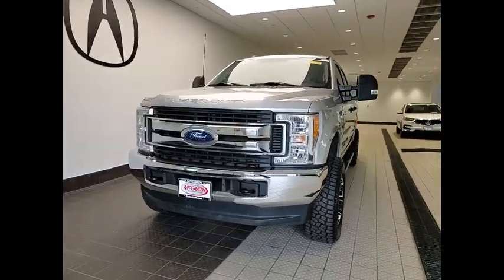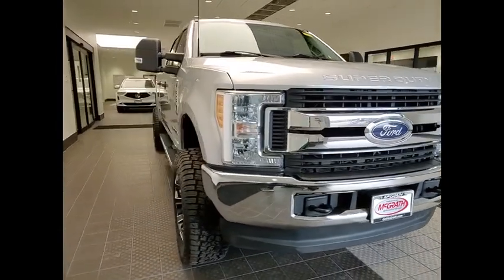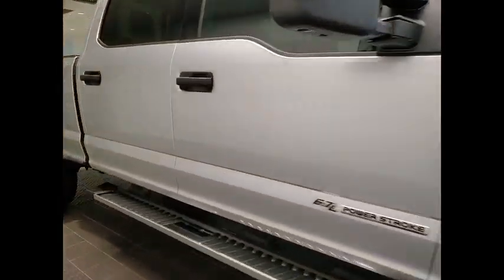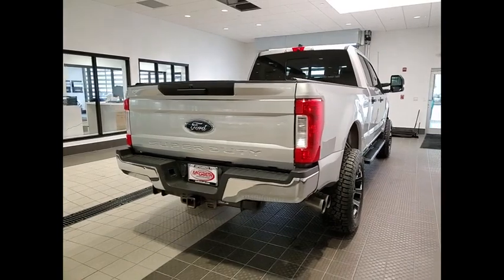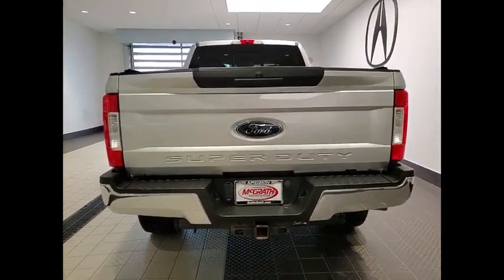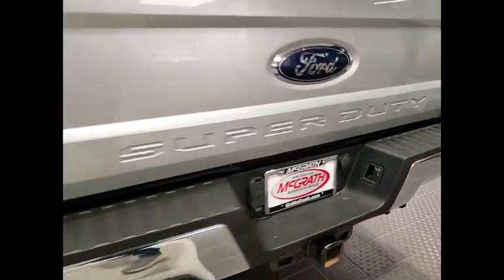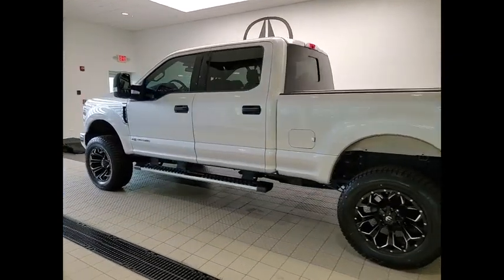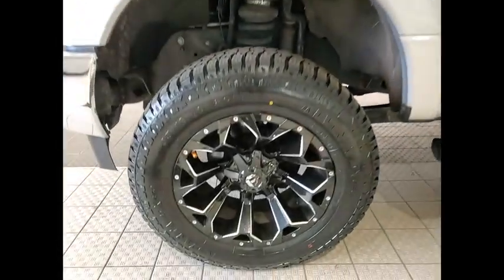2017 Ford Super Duty F-250 SRW X3293AA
2017 Ford Super Duty F-250 SRW Platinum

1620 S. Milwaukee Ave